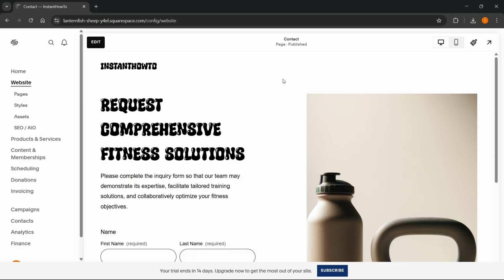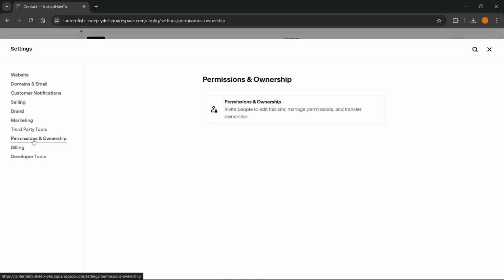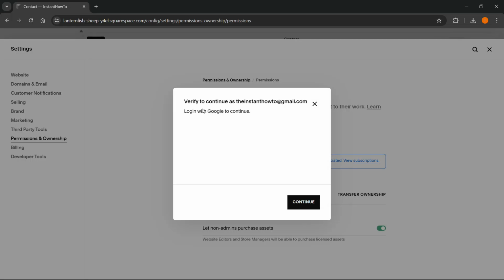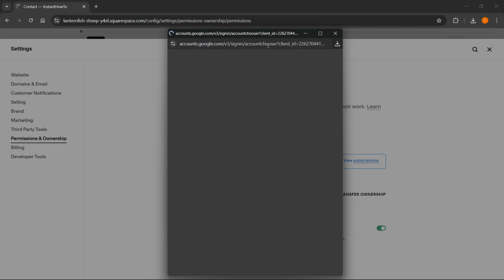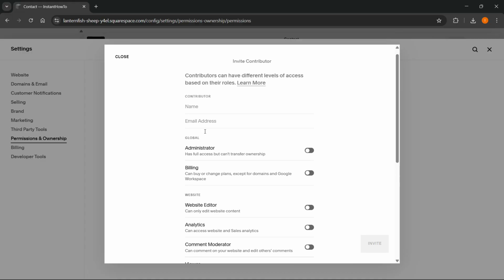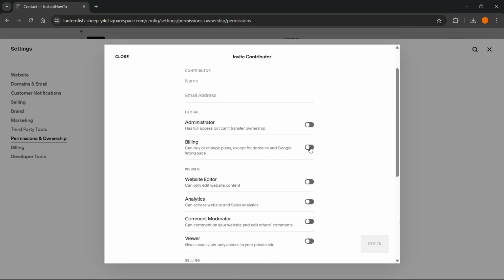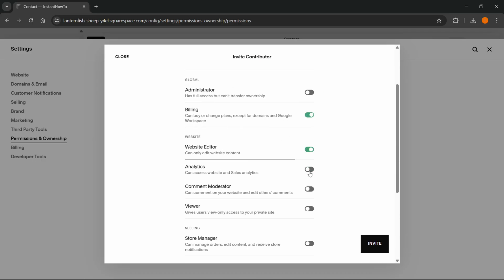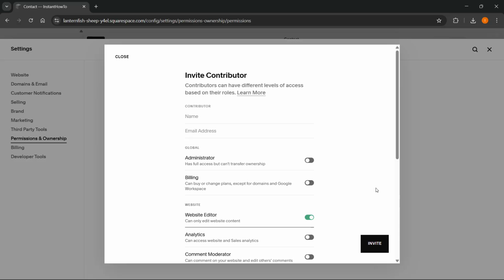How To GIVE ACCESS To Squarespace (QUICK & EASY) 2026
In this video, I'll show you how to give access to squarespace. This is a full guide on how to invite and manage contributors or users on your squarespace website in 2026. In case you've been trying to provide access to your squarespace site, this is the video you need to see!